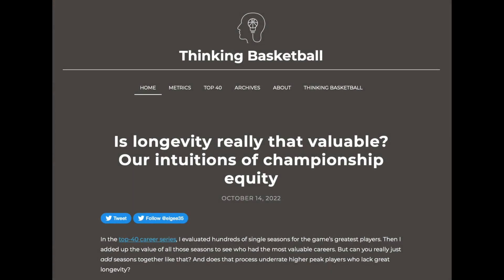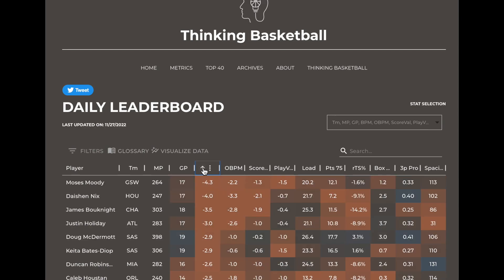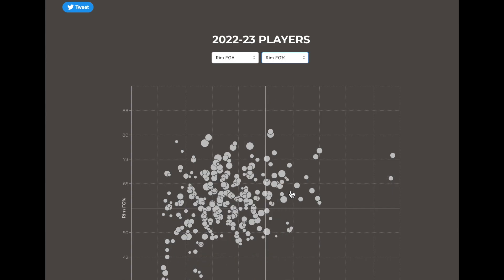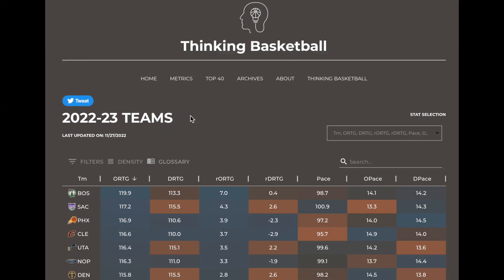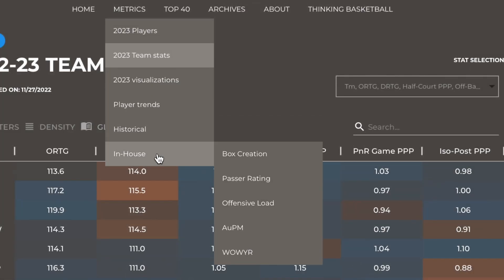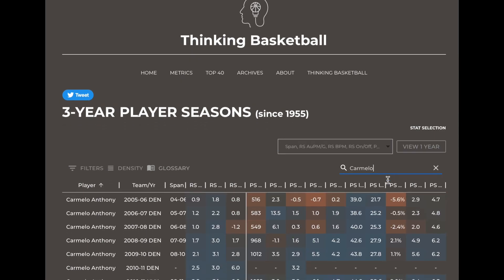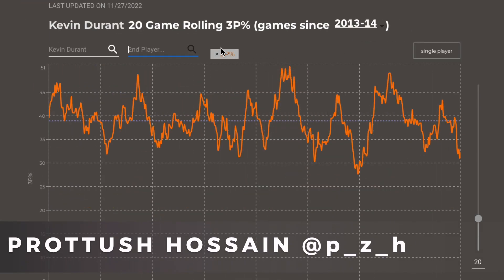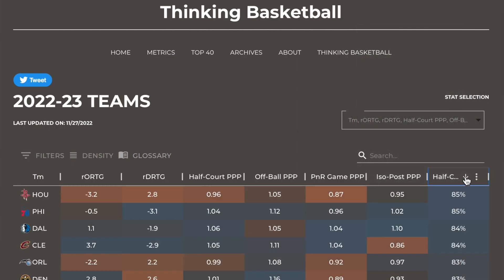The tools and stats I use to research Thinking Basketball videos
Sign up at Patreon.com/thinkingbasketball or browse on thinkingbasketball.net. We have a ton of new tools for Deluxe subscribers -- these are the tools that I use every day to create Thinking Basketball videos, podcast, and analyze the NBA. For instance, who has the best halfcourt offense in the league right now? hat two players are dominating at the rim this season? Who are the best players, teams, etc.?